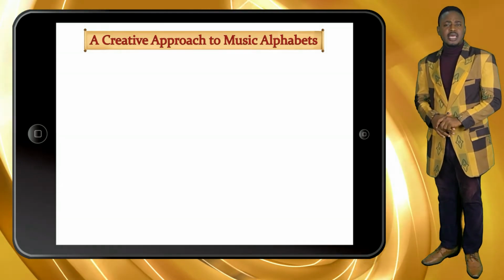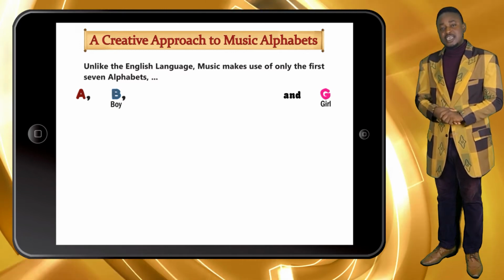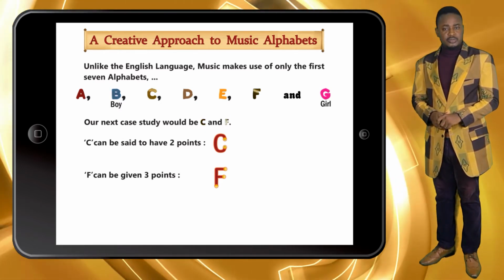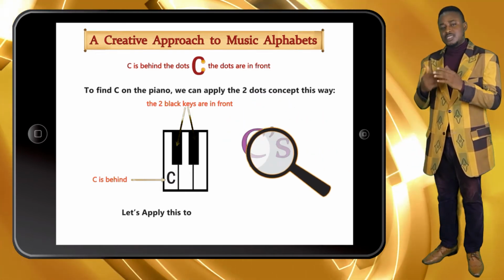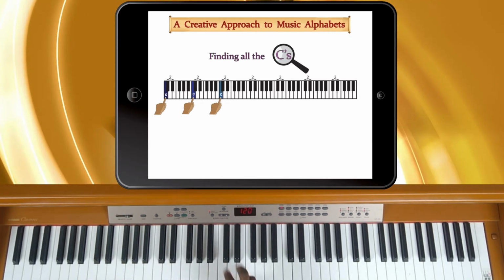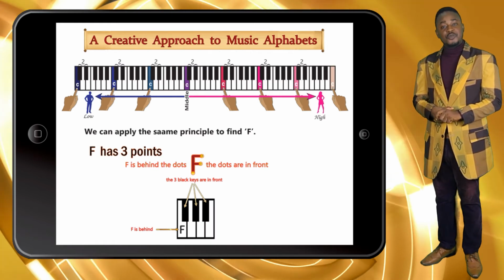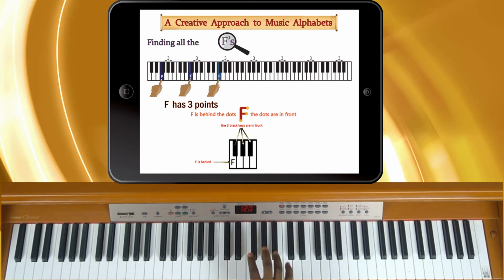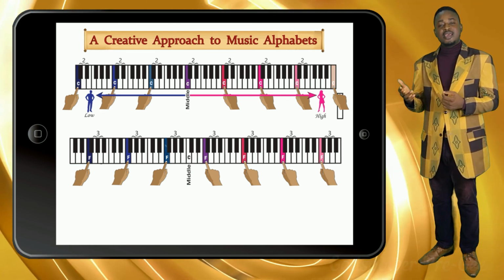Ep 2 Finding C and F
The quickest way to find C and F on the Piano. One of the first and easiest Lessons for a 2 year old or a beginner. This video help by showing simple tricks to identify all the C's and F's on the Keyboard.